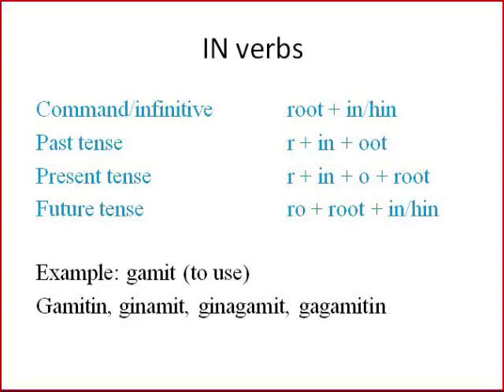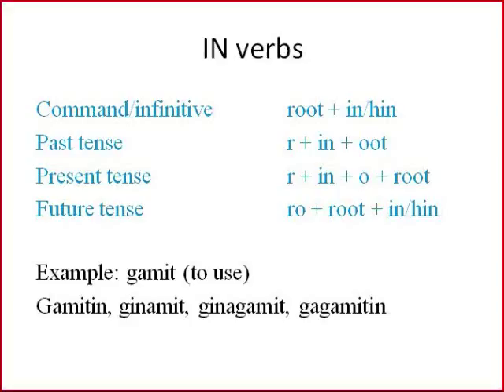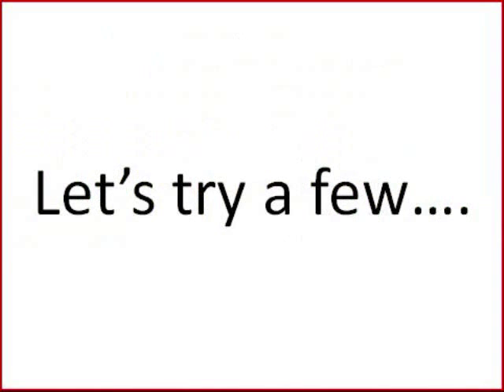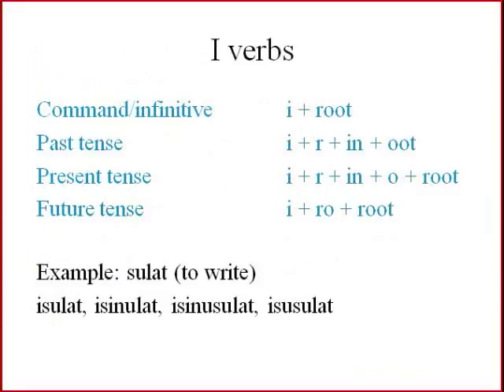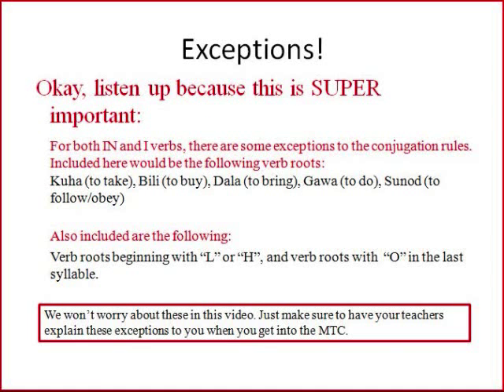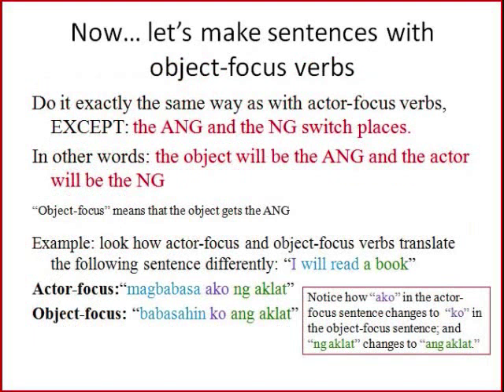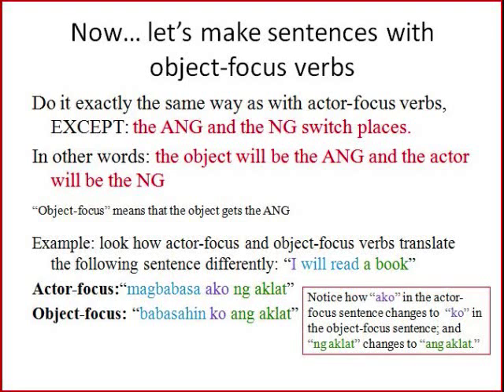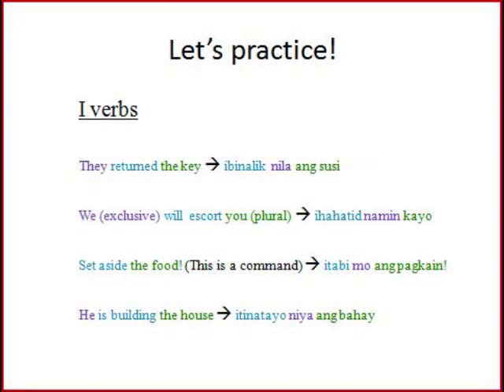Tagalog Lesson 3